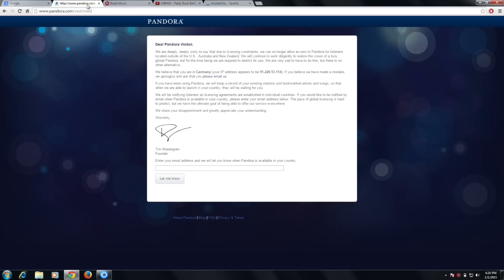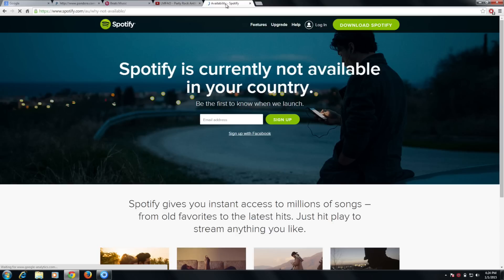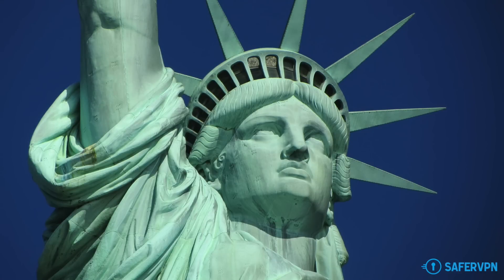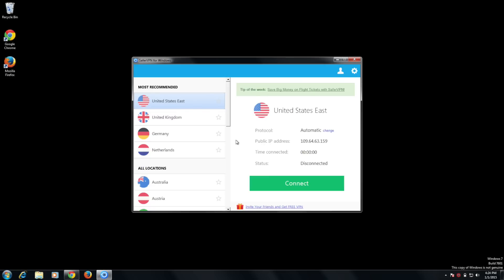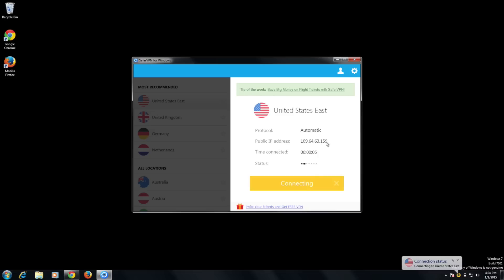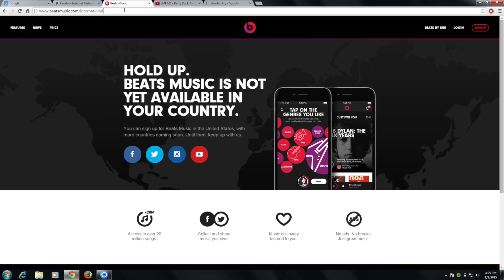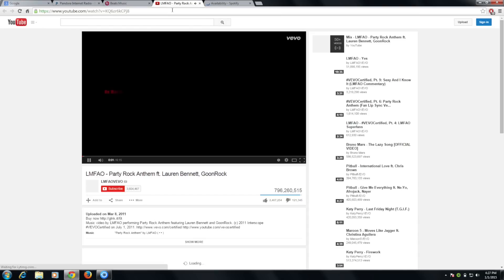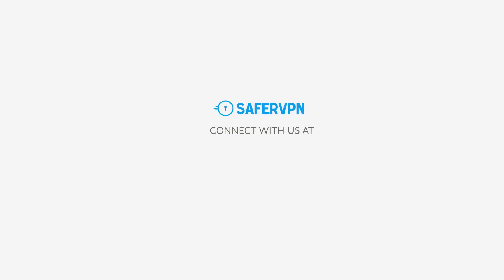How to unblock Pandora, Beats Music & Spotify Anywhere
This is how to Unblock Pandora, Beats Music & Spotify Anywhere.

Learn how to:
- Bypass geographic restrictions when you're abroad,
- Get access to another country's music library

In the example we show how to get a US IP address to listen to any music you want on services like Pandora, Beats Music and Spotify. Use the same trick to stream your home country's content, whether it's Canada, UK, Germany, France, Italy, Spain or any other country where we have servers located.

With SaferVPN you get:
- Access to any geo-restricted content
- Online privacy: nobody can snoop into your online activity
- Security through bank-level encryption.

To get started with SaferVPN, download the VPN client install it and connect to your desired server location. Once connected, you get a new IP address from that country and you can browse the web as if you were in that country!

Transcript

Hey everyone!
Now I’ll show you how to unblock Pandora,  Spotify, Beats Music and any other music service.
These websites are sometimes either fully or partially blocked when you’re abroad, at work or at school.
Follow this tutorial to get unblocked music anywhere!

First, let’s try browsing into Pandora.com.
Notice this message saying that it’s not available yet in my country.
Let’s see if I can access Beatsmusic.com. Let’s click on Sign up.
See, we get this message saying that it’s not available.
Also a lot of YouTube music videos are blocked in certain countries; Soundcloud is blocked in China and Turkey; and music services like Spotify, iTunes Radio and Google Play Music have limited geographic availability. But there’s a really easy way to bypass such restrictions!

All you need is a U.S. IP address to make the websites think you’re currently in America.
SaferVPN is your simple solution! By connecting to our servers, you instantly get a U.S. IP address, letting you bypass geographic restrictions and use the internet just as if you were in the USA!
It lets you listen to your favorite songs within moments by unblocking any music service!
And the best news is that SaferVPN works on all your devices: Windows, Mac, iOS, Android and more!
if you want to learn how to install SaferVPN on your device.

Let me show you how to unblock any music streaming site.
Start with opening SaferVPN.
I’ll select the US East server and then just click the connect button.
Notice how I get a new American IP address.
Let’s go back to my browser and refresh Pandora.
There we go, now Pandora is unblocked and you can listen to any music you want!
Let me show you that you can unblock Beats Music too. I’ll just refresh the page.
See, now you can access Beats to sign up for their plans even from outside the US!

Get SaferVPN today at safervpn.com to unblock Pandora, Beats Music and listen to your favorite music anywhere!
Say goodbye to internet restrictions and browse the web your way!